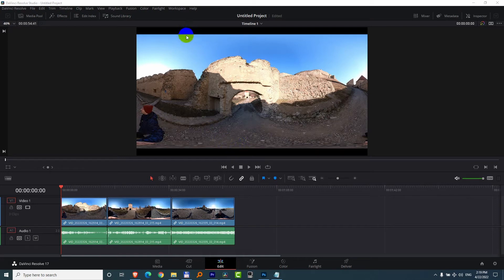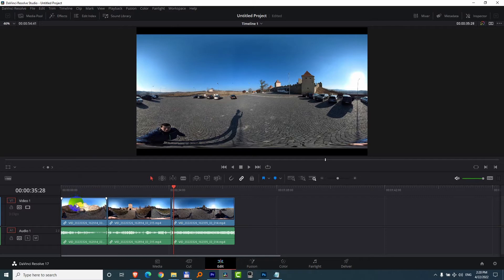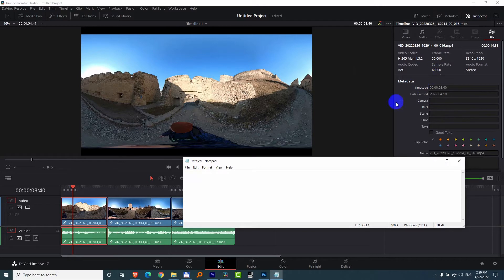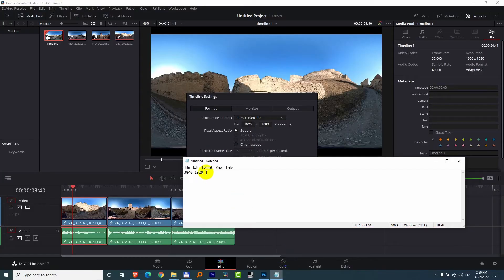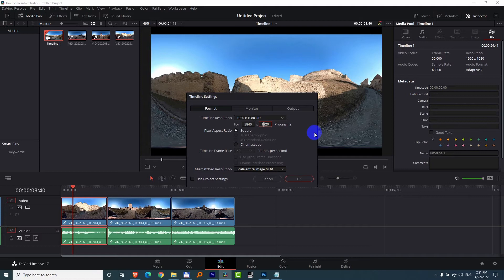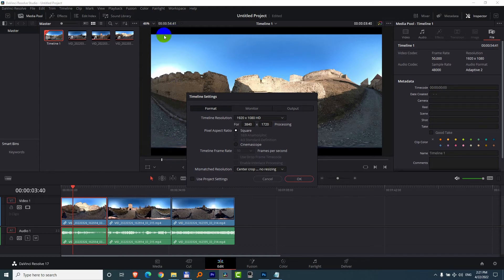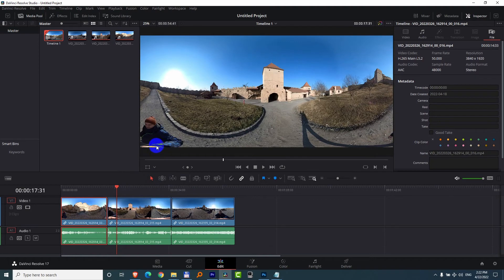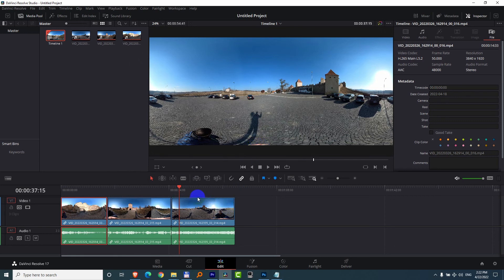How to Crop All clips on the timeline? (Davinci Resolve)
- Crop the horizontal black bars from the top and bottom of the video;
- Crop the top and lower portion of the video.

*Flattened 360° videos are highly distorted at the top and bottom (Insta 360 One X2)